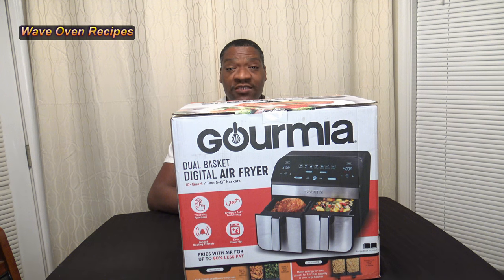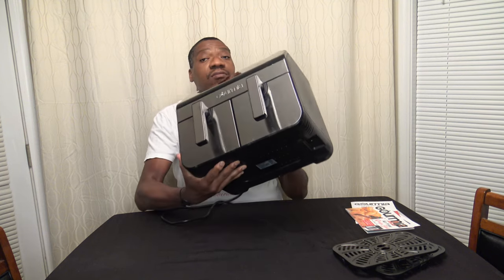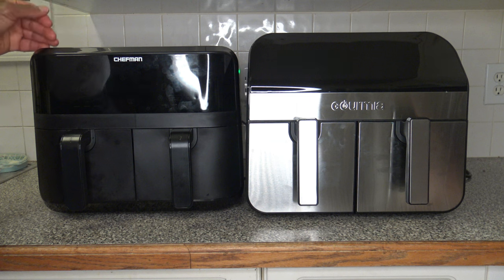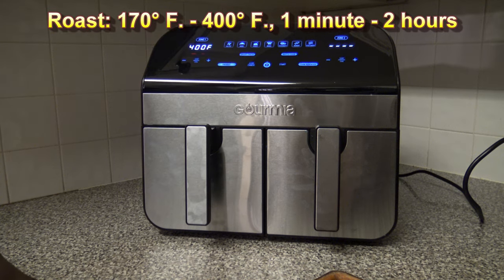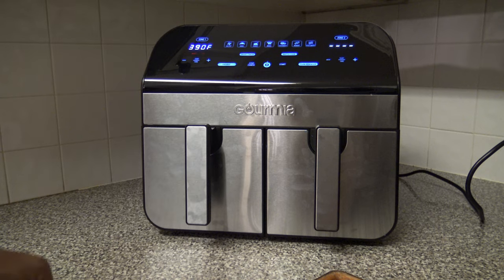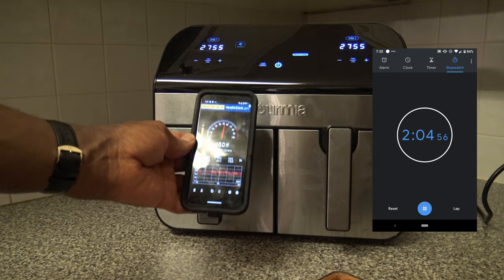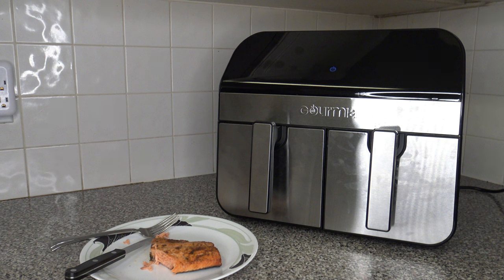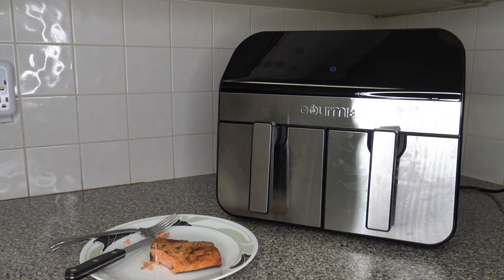Gourmia Dual Basket Digital Air Fryer Review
Gourmia Dual Basket Digital Air Fryer Review.  A full review of the Gourmia Dual Basket Digital Air Fryer, model GAF966.  Comparisons, various testing and cooks are all performed.

Chapters
0:00 Introduction
0:10 Unboxing and accessories
2:22 Power information
3:17 Temperature and Time information
3:36 Capacity information
3:46 General precautions
4:35 A look around it
5:19 Close up view
7:16 Side by side comparisons
14:31 Initial plugin
14:56 Functions
21:15 Temperature & Sound Tests
29:07 Other checks
30:25 Toast test
31:55 Bake test
37:21 Air fry test
40:11 Cleaning
41:12 Warranty
41:20 Closing